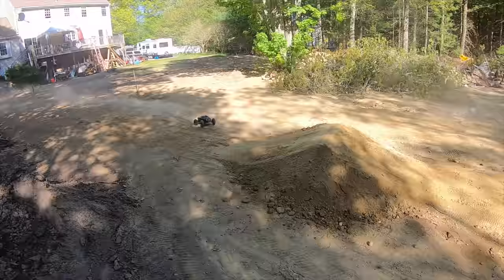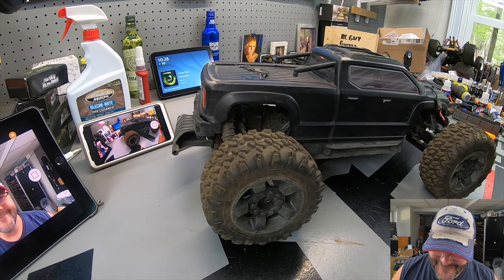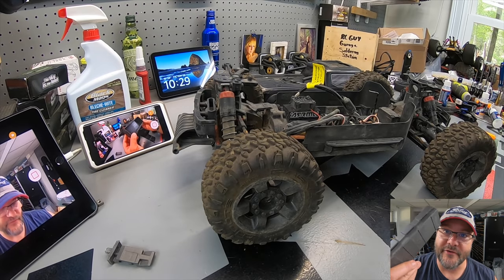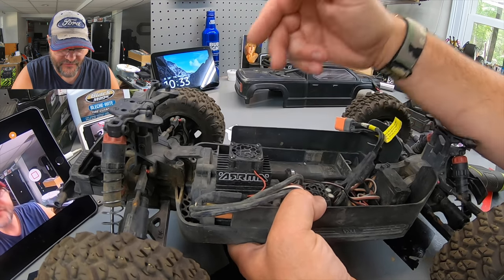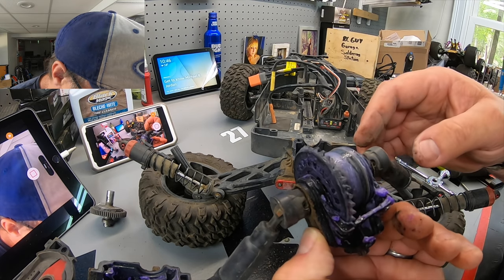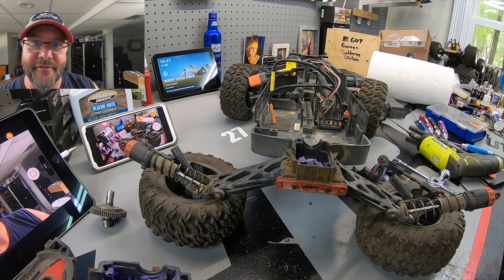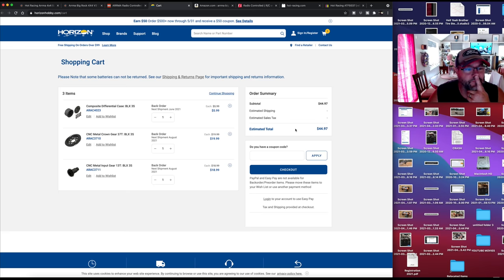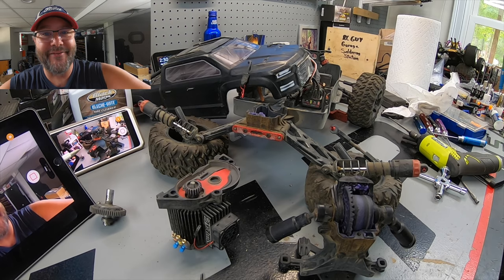Arrma Big Rock V3 Gear Issues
KILLER TIRE/WHEEL PADDLE COMBO used in this VIDEO
GENERAC Portable 1200 Watt Generator
3M Velcro
SkyRC Performance Analyzer

GOPRO MULTI Pocket Carry CHARGER
GoPro MULTI BATTERY CHARGER
CELL METER
UMX Turbo Timber
Turbo Timber
E-Flight Lipo 280
Venom Lipo 300
Progressive RC Balance & Charge ADAPTER
TEAM REDCAT SHOP
DIRECT LINK for the CAMO X4 Aluminum Hop-Ups

TACKlife T8 Pro JUMP PACK
TIRE WHEEL COMBO Losi DB Pro

Precision Ball Bearings ABEC (36x10x3mm)

Redcat Racing CAMO X4

TRAXXAS XMAXX

TRAXXAS UDR

GEN7 DRIVESHAFTS

CREALITY CR-10S

2017 HONDA CRV PARTS & STUFF

REMY ALTERNATOR

6.0 Intake Gasket Kit

6.0 FORD OIL COOLER

FENDER FLARES

SMOKED HEADLIGHTS

REMY ALTERNATOR